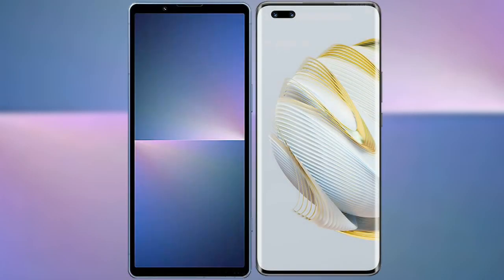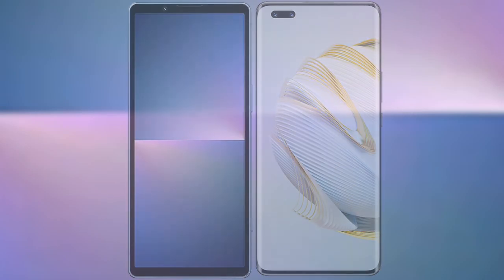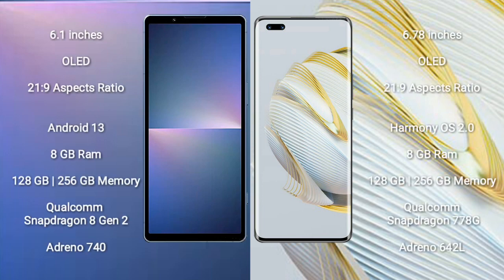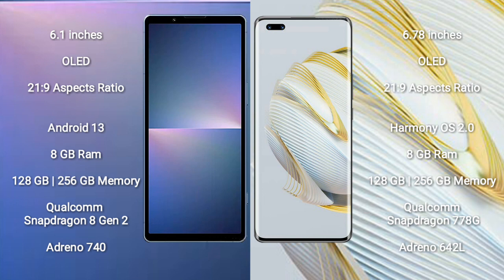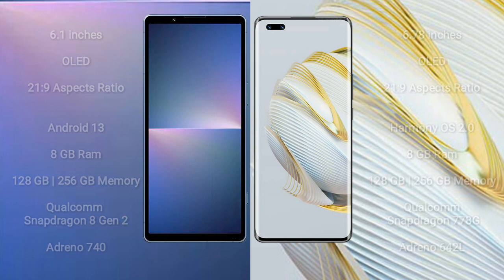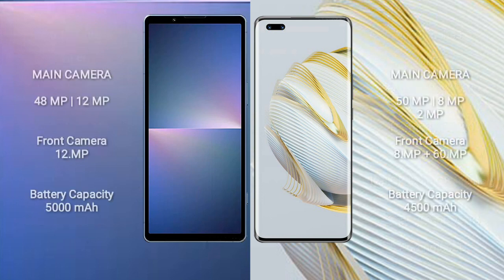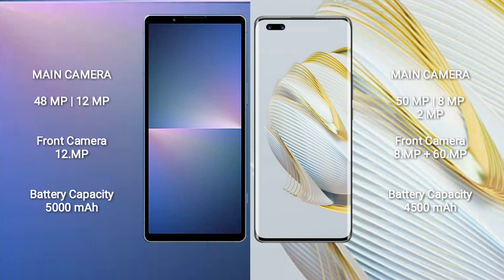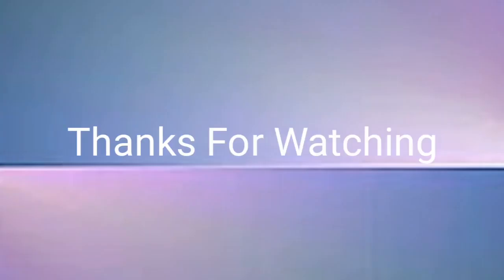Sony Xperia 5 V vs Huawei Nova 10 Pro Review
sony xperia 5 v vs huawei nova 10 pro
xperia 5 v vs nova 10 pro